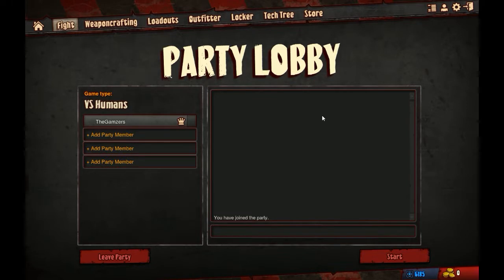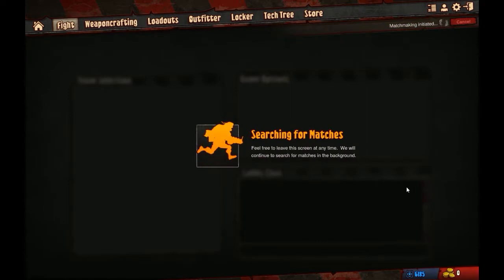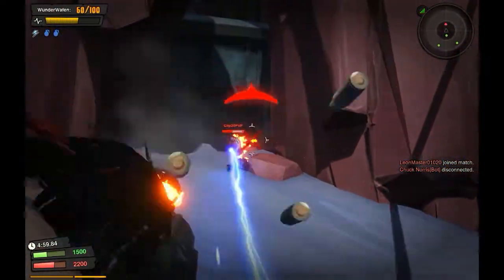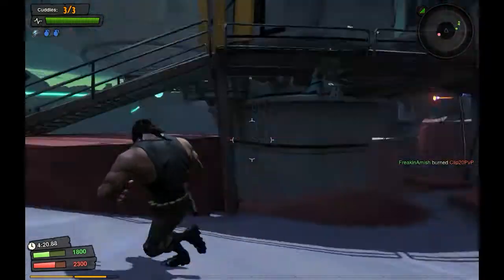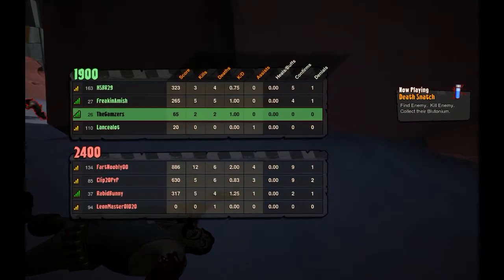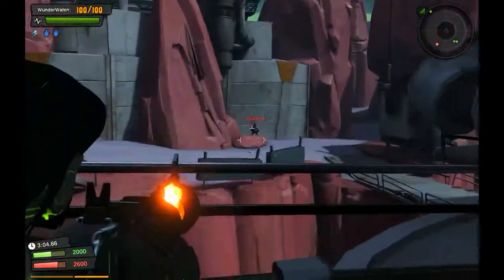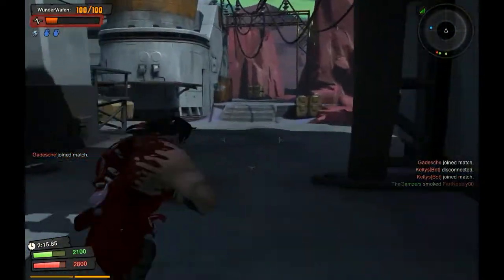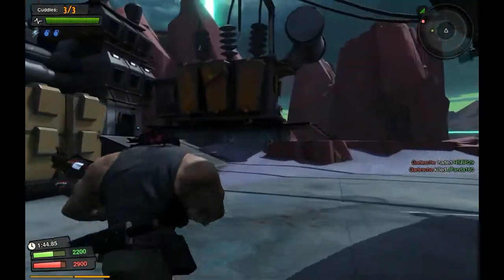Loadout: FSGW; Episode 3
Finally back making videos. If you have any suggestions on what to play/ record I'm always up to try it out. Going to try and record more L4D2 soon.